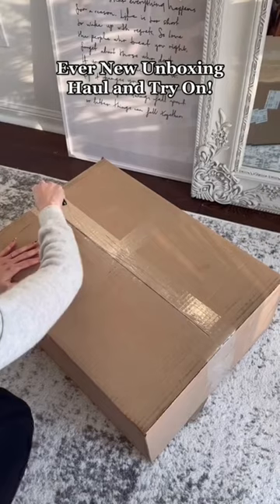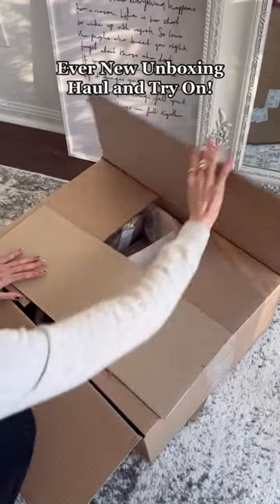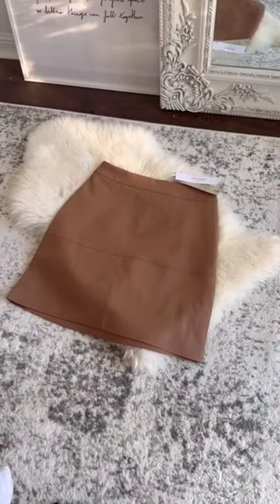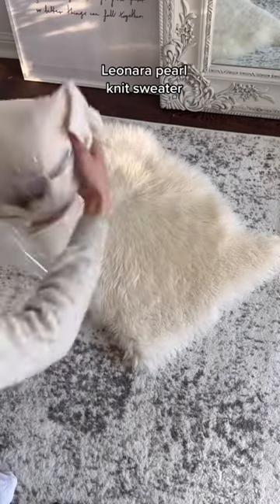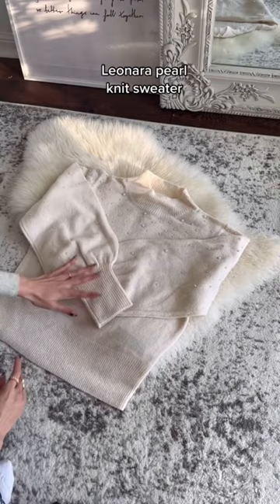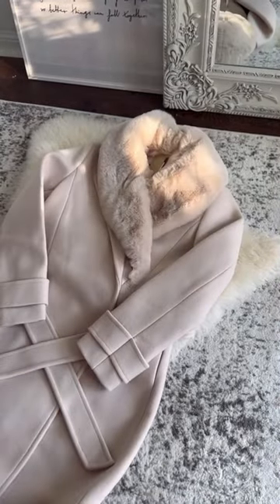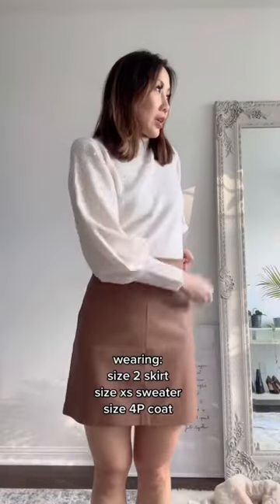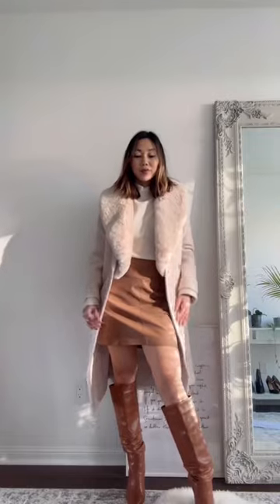Ever New Unboxing and Try-On Haul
Ever New unboxing haul + try on 🛍️ I received 3 pieces from @evernew_official’s winter collection: vegan leather mini, mockneck sweater, and wool faux fur coat! Which piece is your fave? 💕

Ellen vegan miniskirt
Leonara Pearl Knit Sweater
Nora Faux Fur Collar Coat